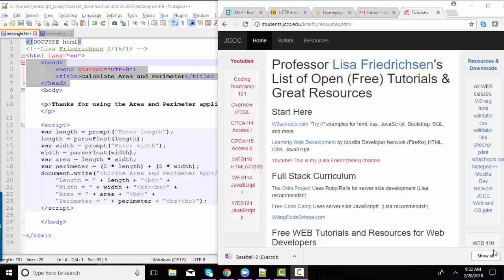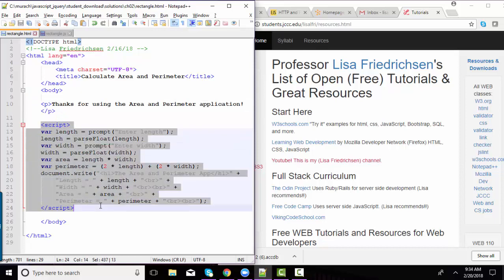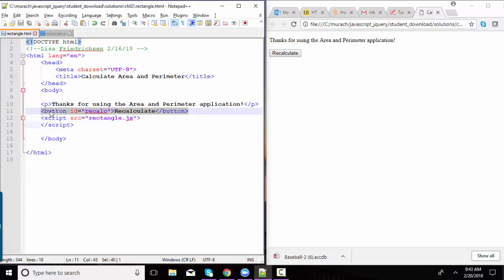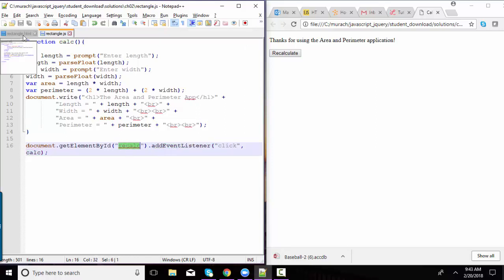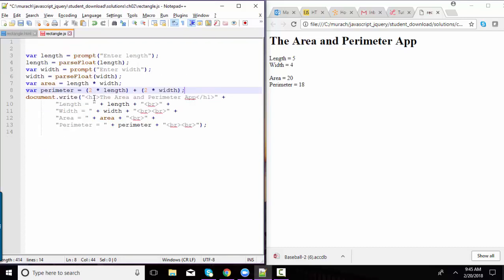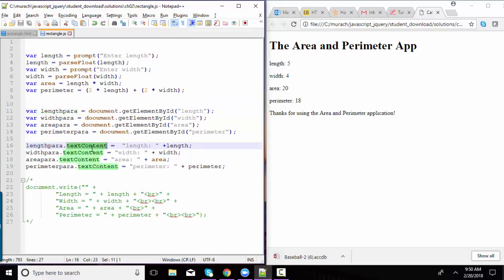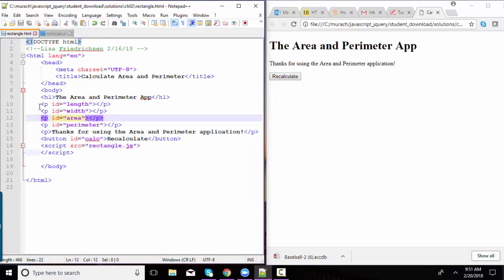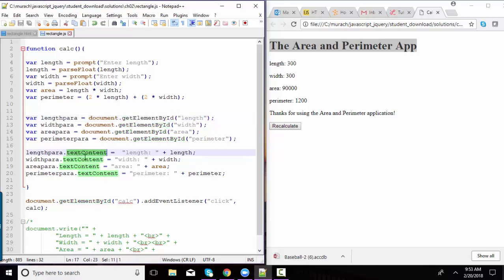Better alternatives to JavaScript document.write()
document.write() wipes out existing content on a web page when run from a function (after the web page is fully loaded). This video discusses better alternatives to JavaScript's document.write() based on Murach's JavaScript & JQuery Exercise 2-3.